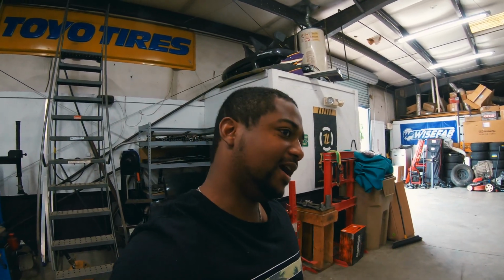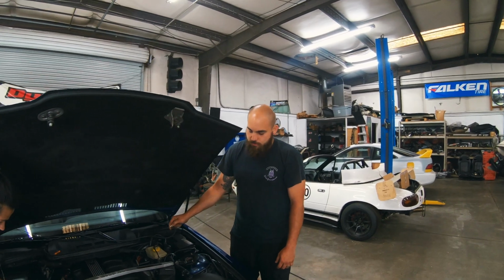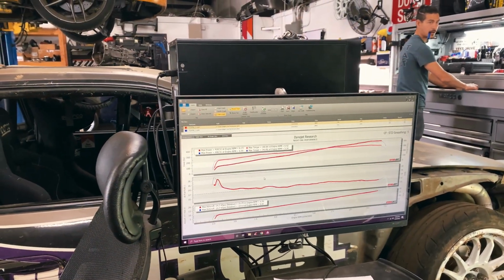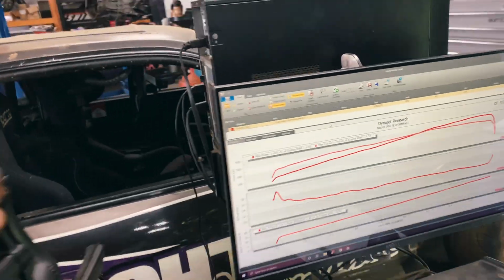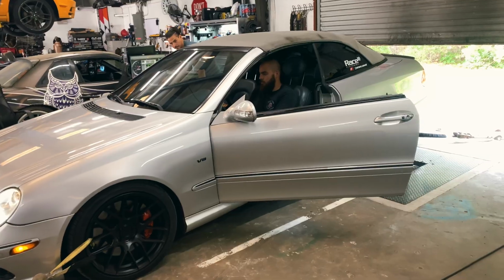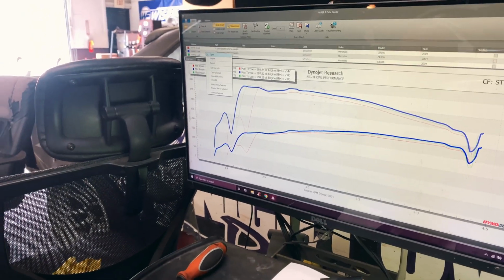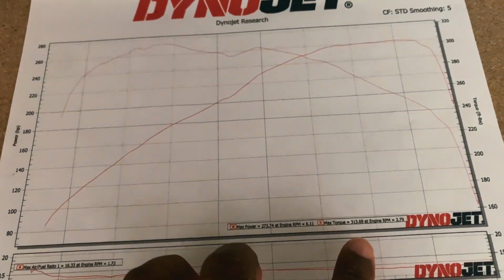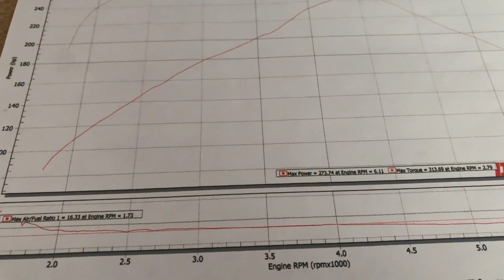DYNO Day For The Mercedes CLK500 & BMW E36 M3 Supercharge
Hey, guys today we hit the Dyno to get numbers on how much power the CLK500 is making along with the BMW E36 M3. I'm sure there is a lot to talk more about on this dyno day from just the experience and what was shown in the video. If there are a lot you guys noticed there is a possibility I might end up making another video talking about the results.